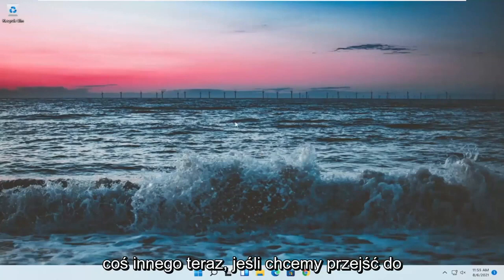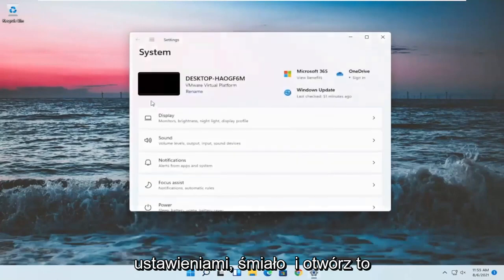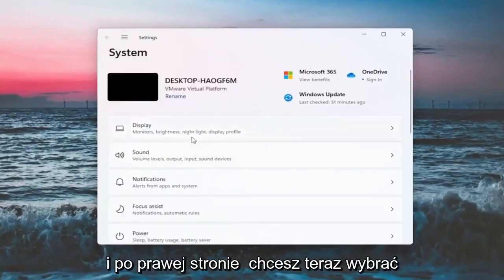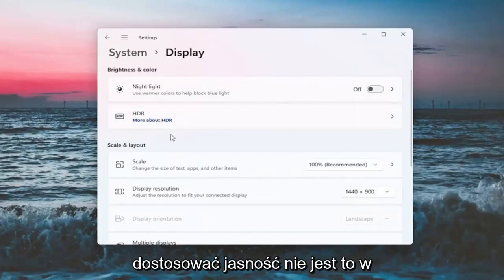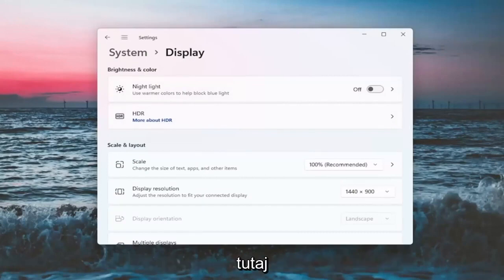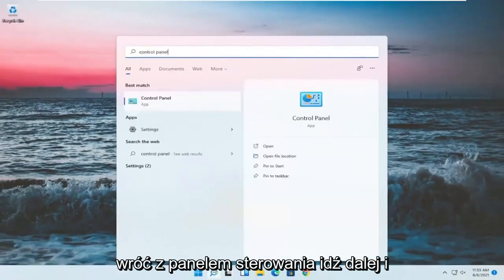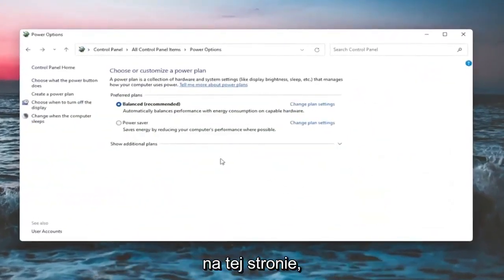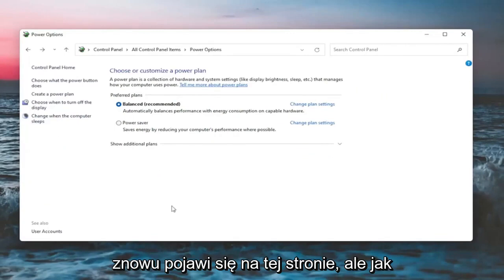Jasność nie działa w systemie Windows 11?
Jak naprawić jasność ekranu w systemie Windows 11 - Napraw problem z jasnością

Prawdopodobnie musisz regularnie zmieniać jasność ekranu. Kiedy na zewnątrz jest jasno, chcesz to podkręcić, aby móc widzieć. Kiedy jesteś w ciemnym pokoju, chcesz, aby był przyciemniony, aby nie ranił twoich oczu. Zmniejszenie jasności ekranu pomoże również zaoszczędzić energię i wydłużyć żywotność baterii laptopa.

Oprócz ręcznej zmiany jasności ekranu, system Windows może zmienić ją automatycznie na różne sposoby. System Windows może to zmienić w zależności od tego, czy jesteś podłączony, na podstawie pozostałej mocy baterii lub przy użyciu czujnika światła otoczenia wbudowanego w wiele nowoczesnych urządzeń.

Problemy omówione w tym samouczku:
napraw okna jasności ekranu 11
jak naprawić jasność ekranu się nie zmieni
ekran automatycznie zmienia jasność (fix)
jak naprawić jasność ekranu